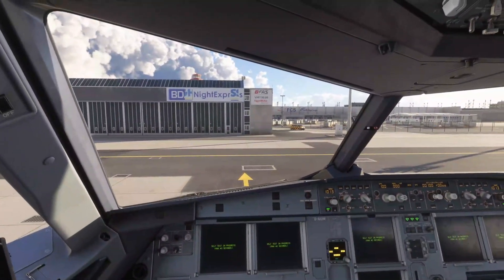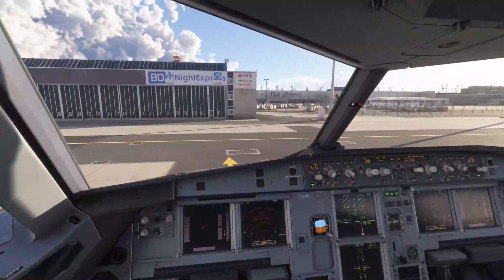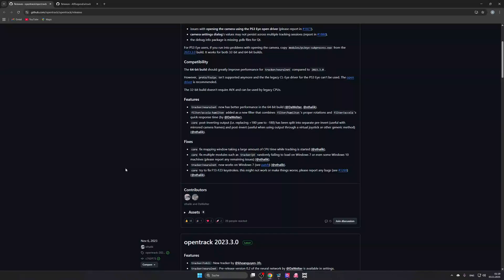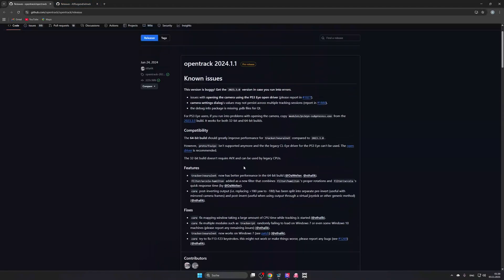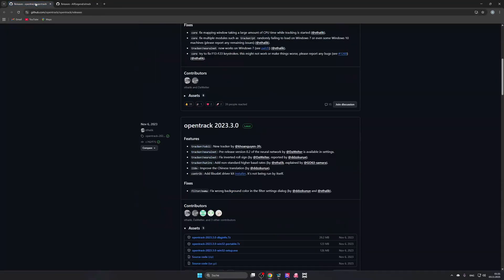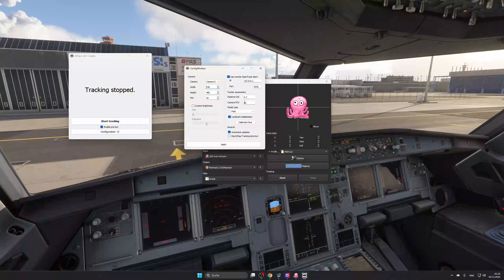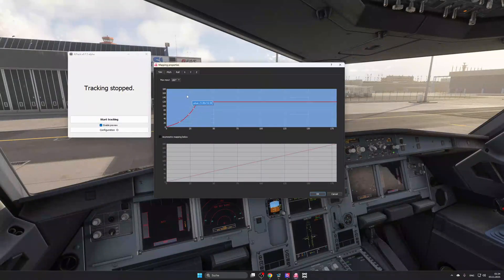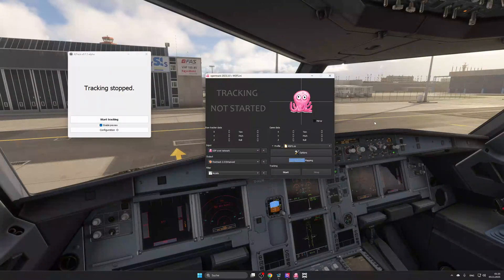The BEST FREE Head Tracker for MSFS 2024 – Total Immersion Addon!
Helllooo fellow Aviators! In this video, I thought I'd show you how to install and set up, in my opinion, the best FREE head tracker for Microsoft Flight Simulator 2024!
If you’ve ever saw some fancy realistic MSFS pilot pov's on youtube, and wondered how do they get that IRL looking headmovement, then this should help you answer that question. For full cockpit immersion without spending money on expensive tracking gear, this is the perfect solution. I’ll guide you on how to set this up using Opentrack and AITrack, so that you can enjoy smooth, responsive and reliable head tracking for completely free!

I’ve been testing this combo for a while, and it’s honestly one of the best immersion upgrades you can get for any flight sim right now.

💬 Have any questions or run into setup issues? Drop a comment — I’ll do my best to help you out!
Also, let me know how it performs on your system once you try it out, and if you would like to see any other topics on the channel!

System Specs:
CPU: AMD Ryzen 7 9700X 8-Core Processor
GPU: RTX 5070 Ti 16GB GAMING TRIO Series
RAM: 32 GB
Simulator: Microsoft Flight Simulator 2024

Aircraft in the Video: Fenix Simulations A320-200 CFM56-5B4

Hardware: Thrustmaster TCA Airbus Captain Pack (Joystick + Throttle Quadrant)

Thanks for checking out the video! I hope this helps take your flight sim experience to the next level. See ya in the skies! ✈️